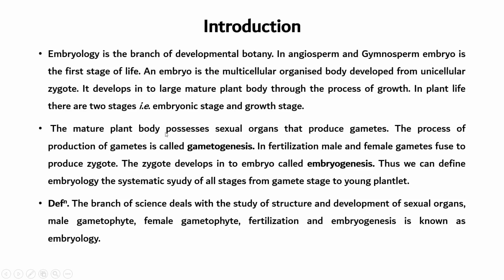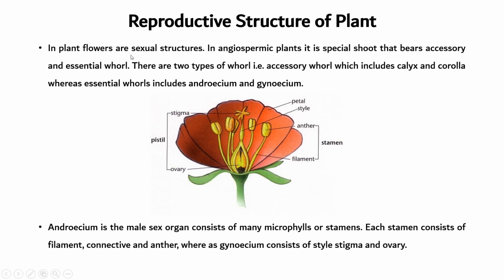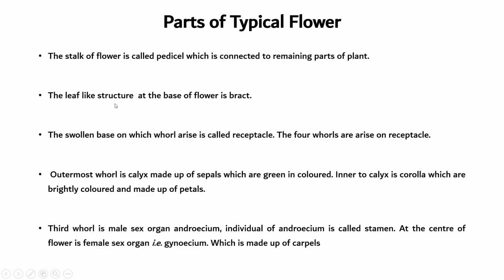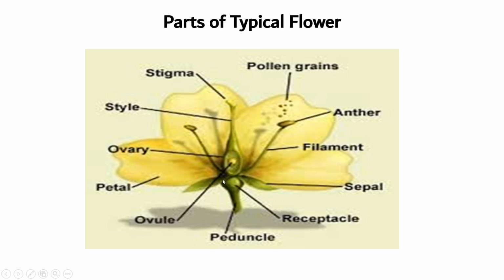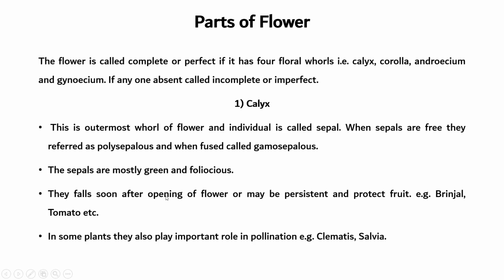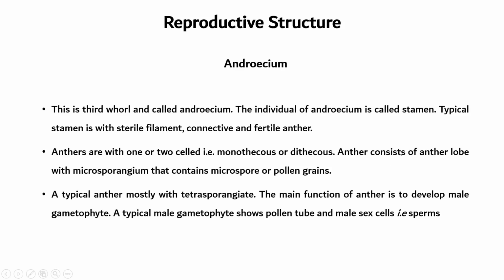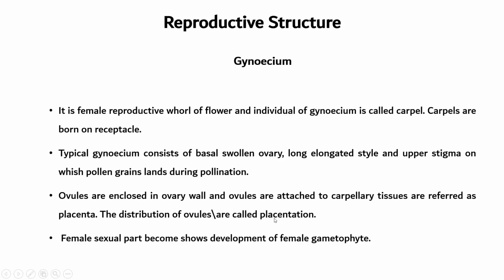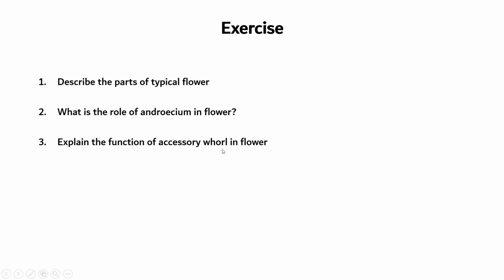MSc II Sem III | BOUT 232 | Reproductive structure of Plant | Part 1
Dr Krishna A Gaikwad  | Developmental  Botany | Chapter Embryology | MSc II  Sem III | BOUT 232 | Reproductive structure of Plant | Part 1